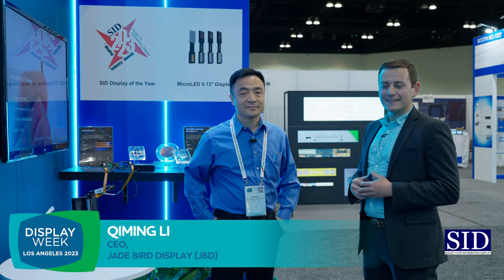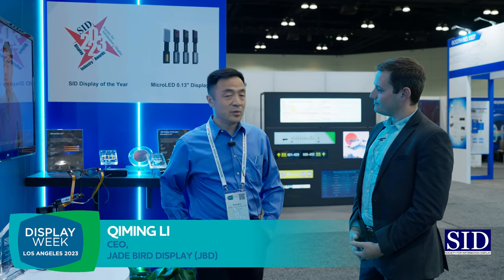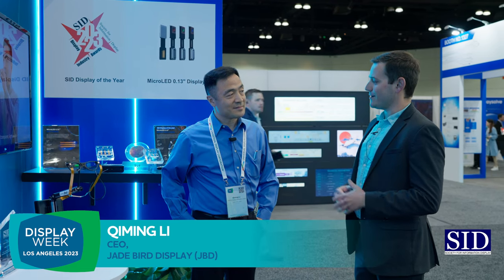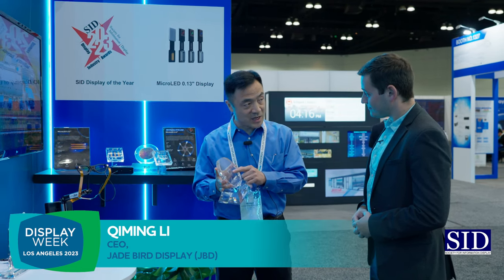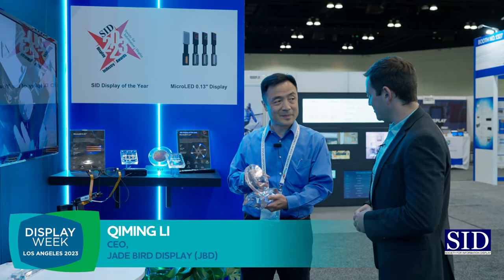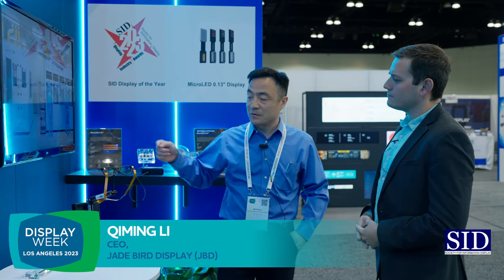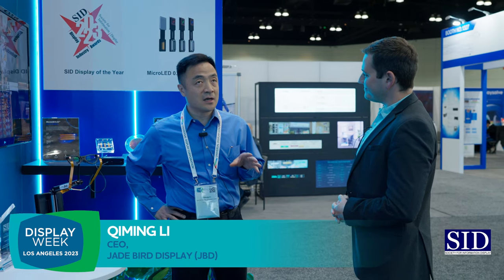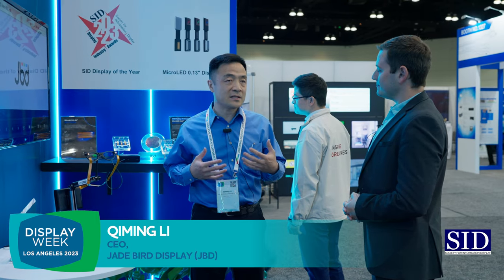Interview with Jade Bird Display (JBD) at Display Week 2023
Check out this video with Jade Bird Display (JBD) during Display Week 2023, the world’s premier event for the global electronic display and visual information technology industries. More than 200 exhibitors showed the latest and greatest advances in these ever-expanding and rapidly evolving interconnected industries during our weeklong annual extravaganza.

Don’t miss your chance to be a part of it next year when Display Week 2024 will be in San Jose May 12-17. We’ll see you there!